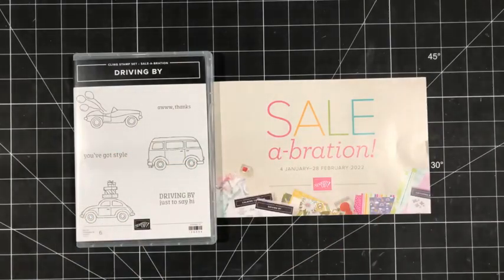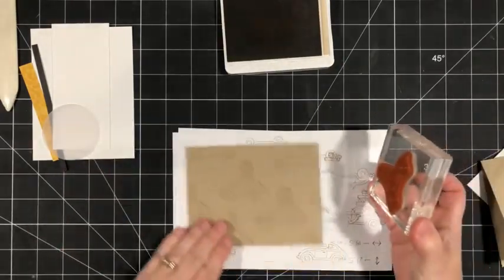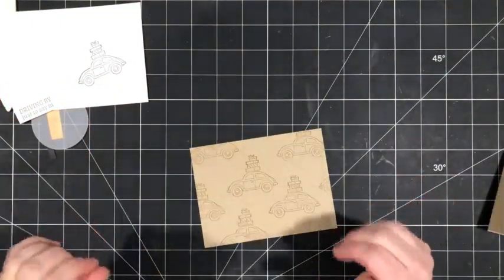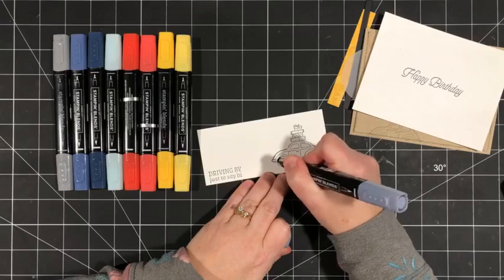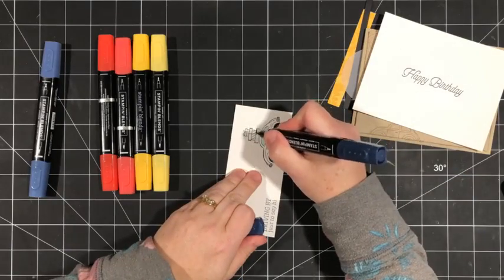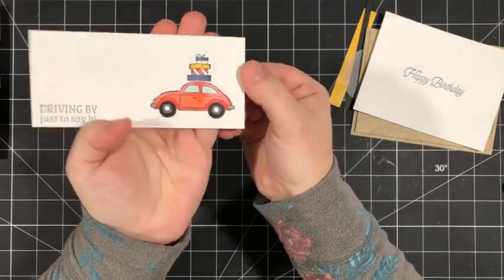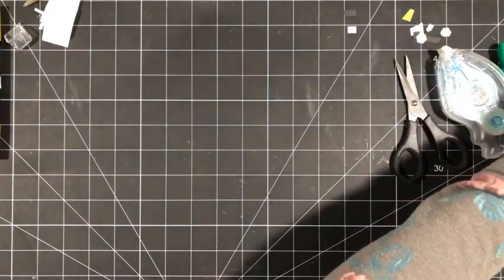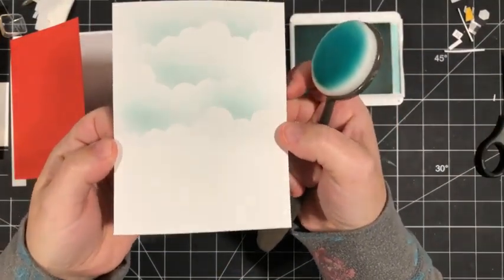Driving By Inspiration | Stampin' Up!'s Driving By Stamp Set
In this video I walk you through creating 2 cards using the Stampin' Up! Driving By Sale-a-Bration stamp set and share a 3rd idea with you.

Sherry